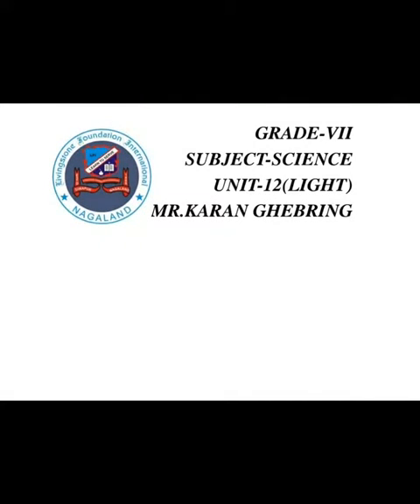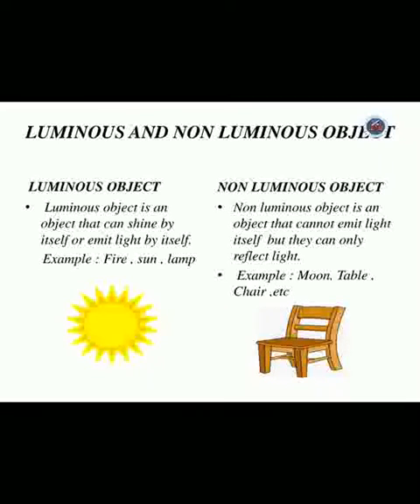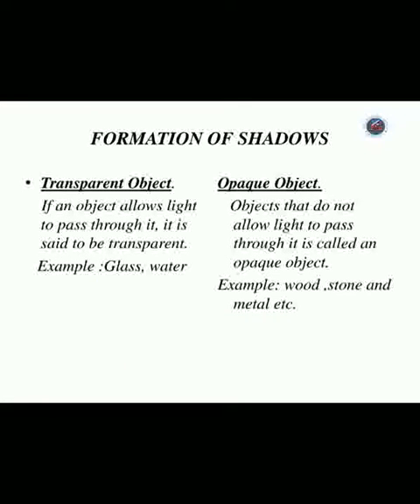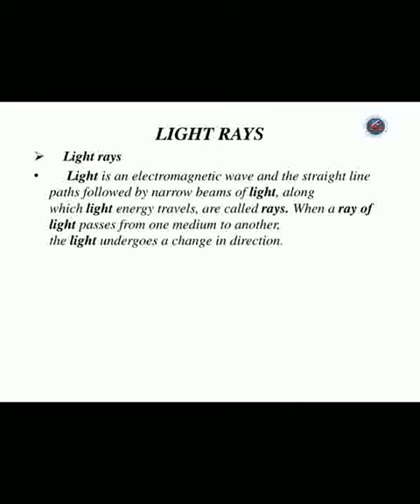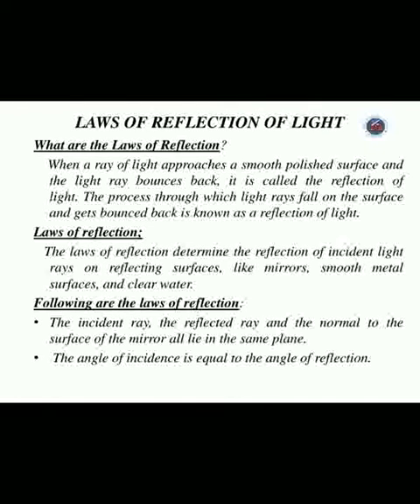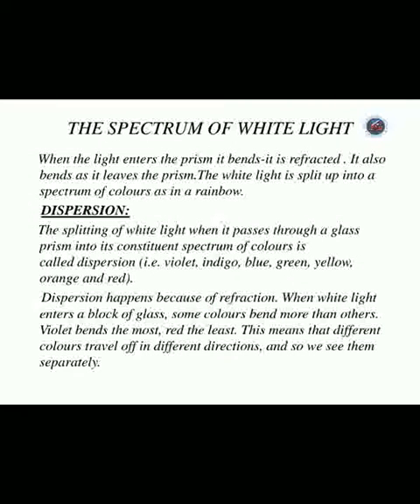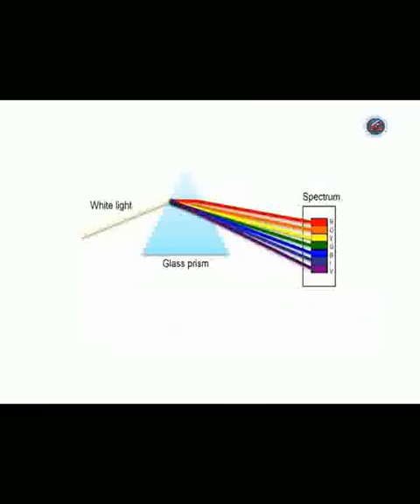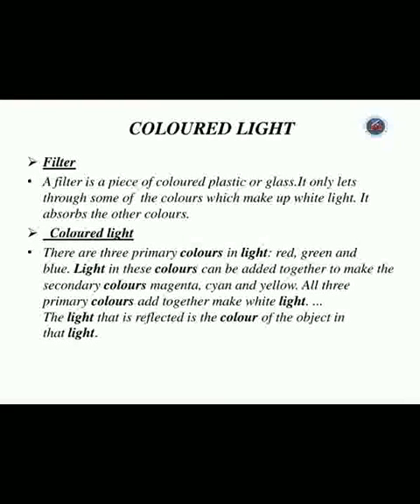Grade- VII Science Unit :12